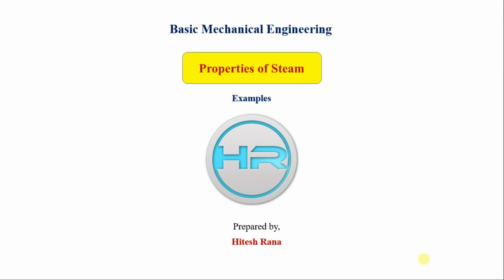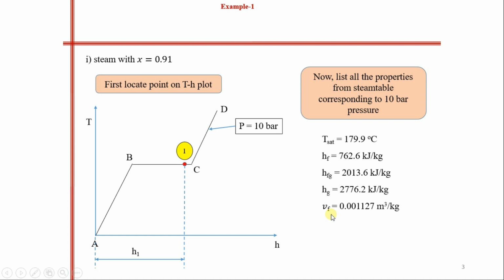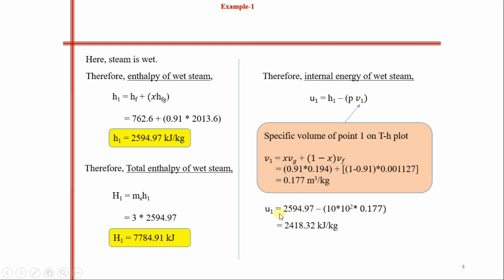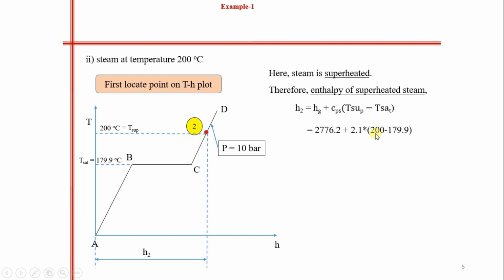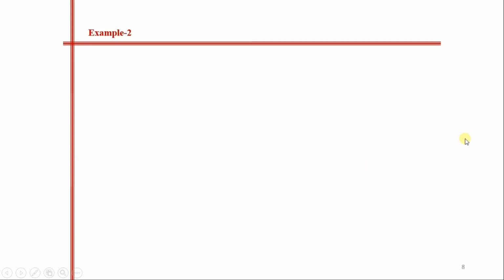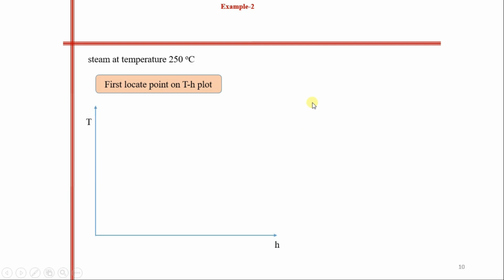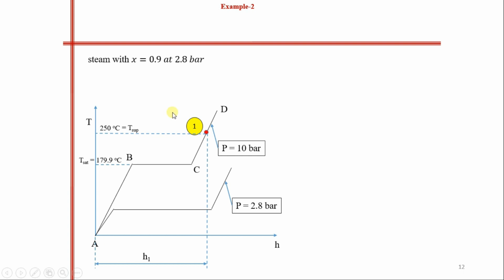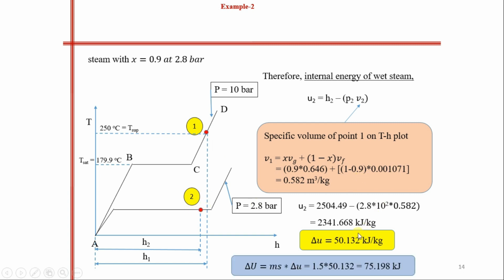Properties of Steam Lecture 4 | Examples | Basic Mechanical Engineering (BME)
Here are few more varieties of examples from the properties of steam.

You can find the steam table from the description of my previous video: